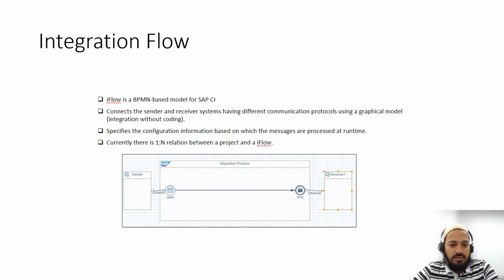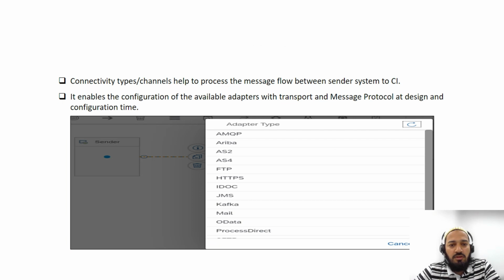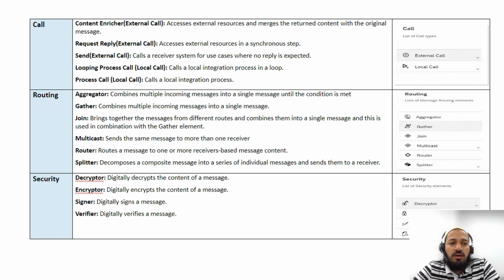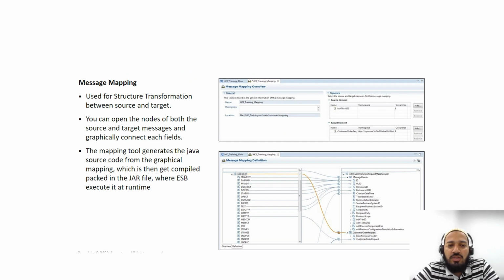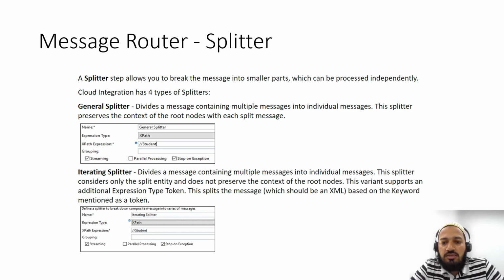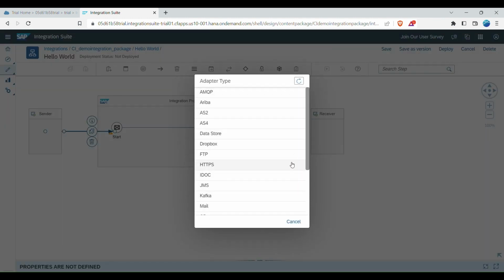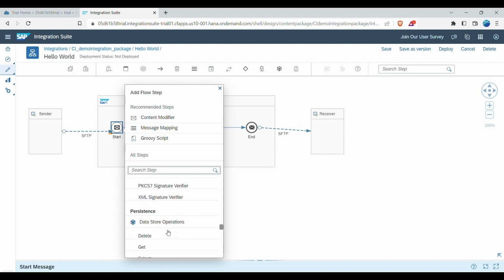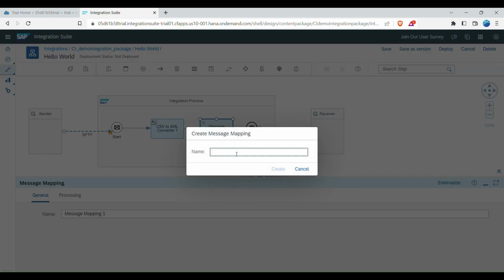What is the Process Steps in CPI BTP Integration? - Part 10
Part 10 - SAP BTP Cloud Integration Suite Hands-on to use the process steps